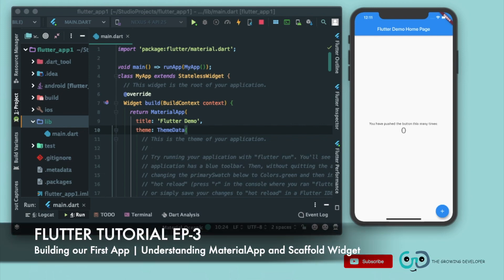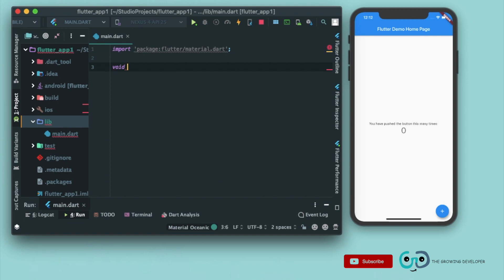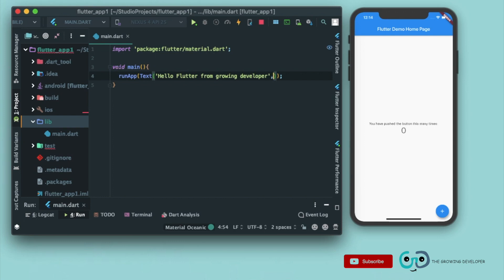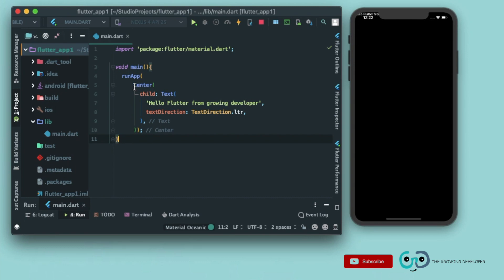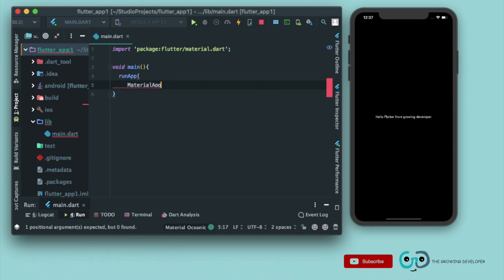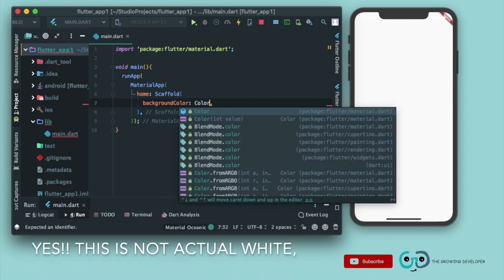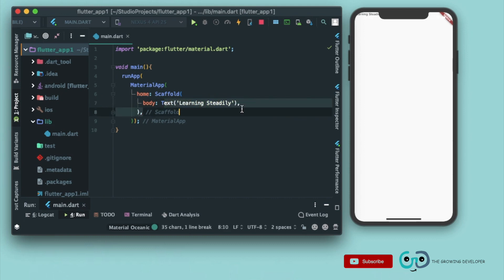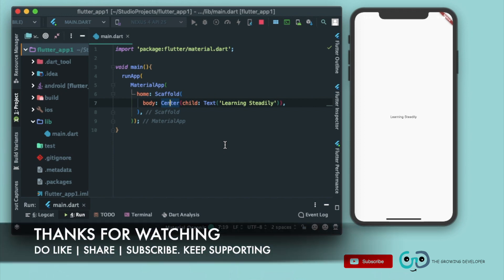Flutter Tutorial for Beginners EP-3 | Building First Mobile App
In this video we understand the use of MaterialApp and Scaffold Widget.
We were able to code our first app using flutter.
Flutter Tutorial for Beginners is made keeping simplicity in Mind

Flutter has emerged as the top technology to learn in 2020 . So make sure you are following this flutter tutorial and grow along with us
The series flutter tutorial for beginners will keep on continuing from beginner level to advance and we'll see how to use flutter in android studio as well as vscode.

Making Flutter UI is always a fun part and one can feel how flutter kicks the time and cut short it to half.